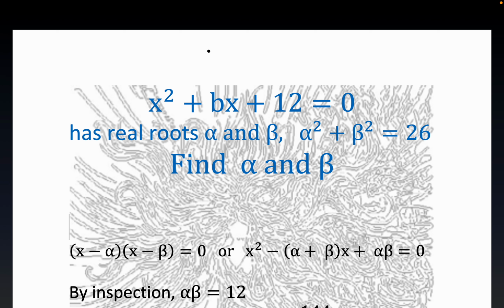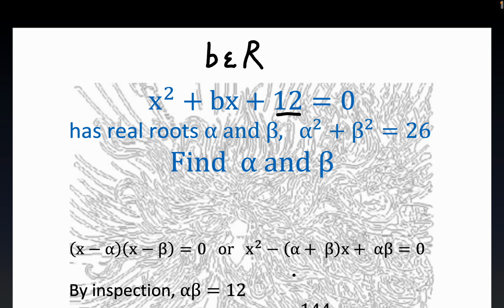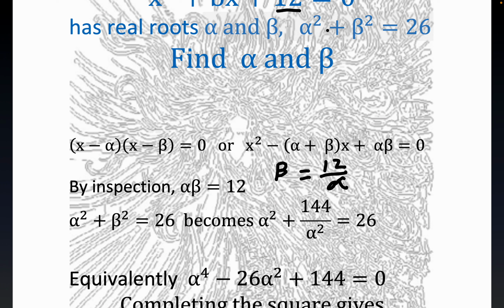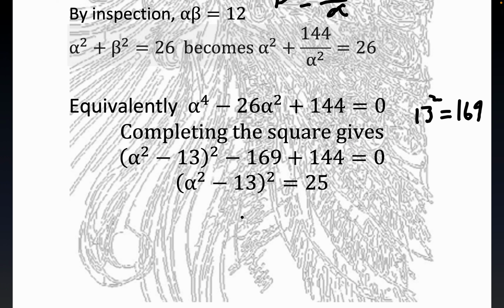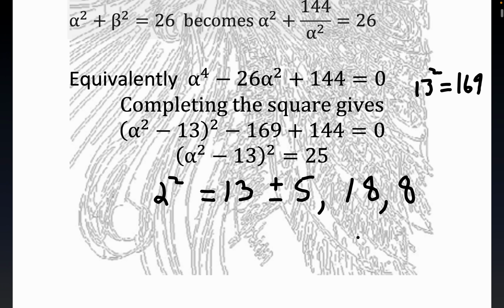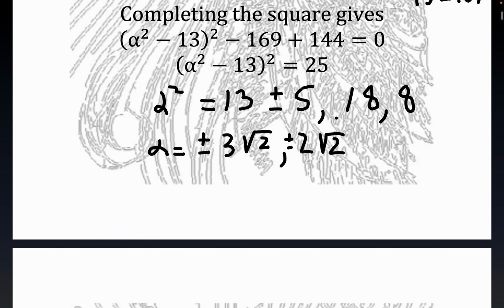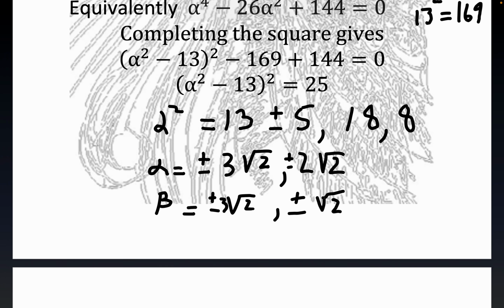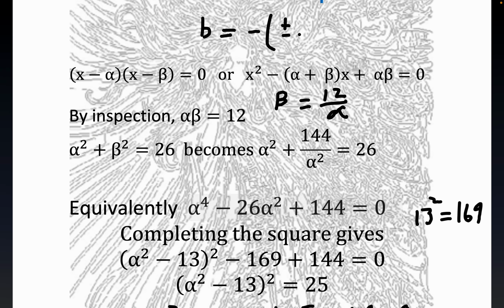x^2+bx+12=0 has real roots α and β, α^2 + β^2 = 26, Find α and β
Factor theorem(Every root induces a factor and conversely) along with an uncommon initial condition and completing the square of a quartic equation transforms a routine quadratic equation into a marginally challenging problem(World history scholar Aditya Raj Singh has a predilection for exceptionally challenging math problems). Coefficient of linear term is an unknown real number.
Thanks to  Holy Public Junior College, Agra, Uttar Pradesh, India for creating a safe and hospitable learning environment for teachers and students of mathematics and the sciences and for resolutely honoring its mission statement!